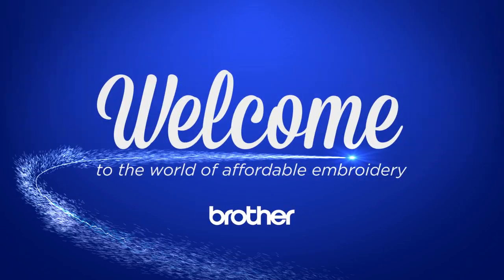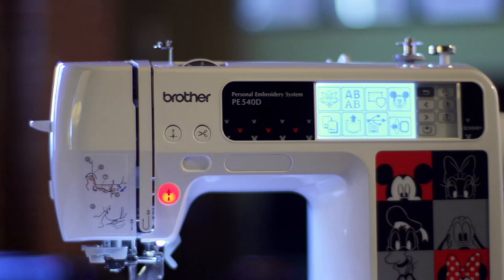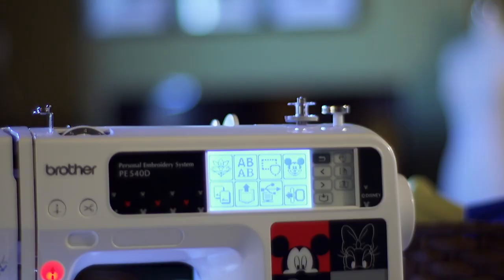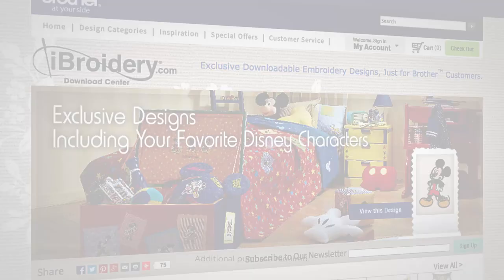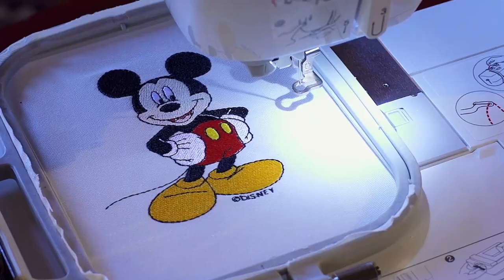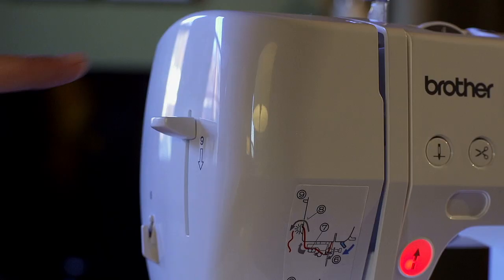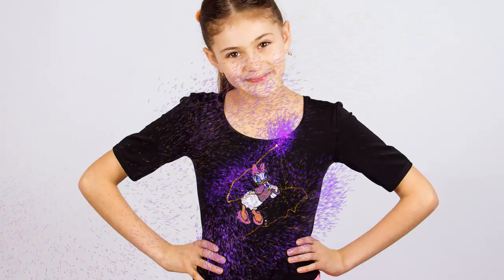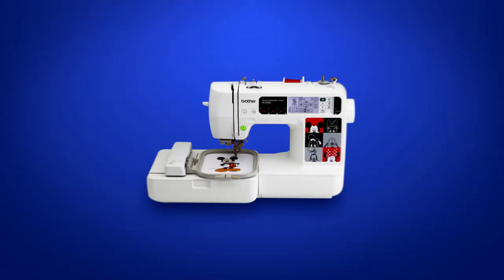Brother PE540 Embroidery Machine Overview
Embroider the magic of Disney onto all of your projects with the PE540D embroidery-only machine! With features such as 105 built-in embroidery designs, including 35 designs featuring Disney characters, a 4" x 4" embroidery,1.4" x 2.7" back-lit LCD touch screen display and the ability to embroider designs at up to 400 stitches per minute, you'll love this machine.